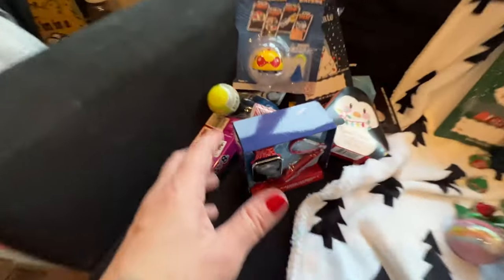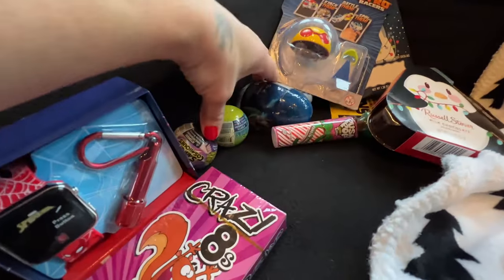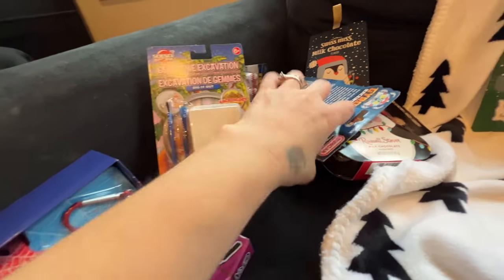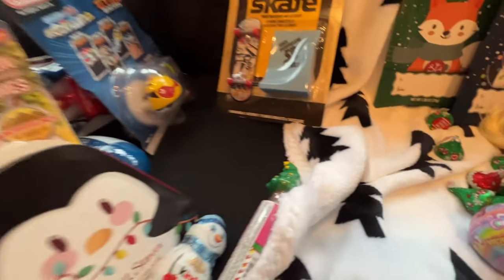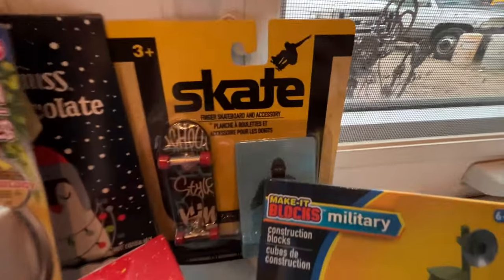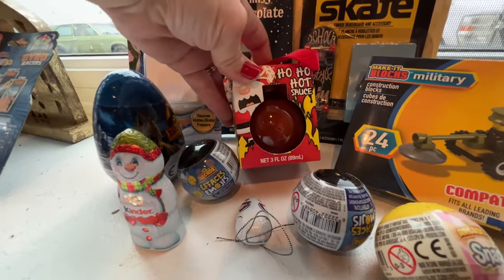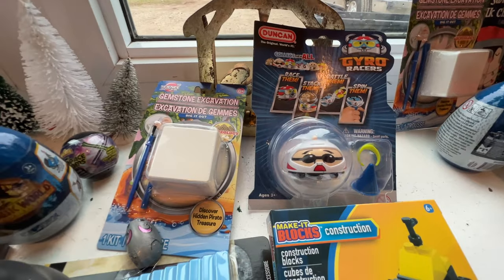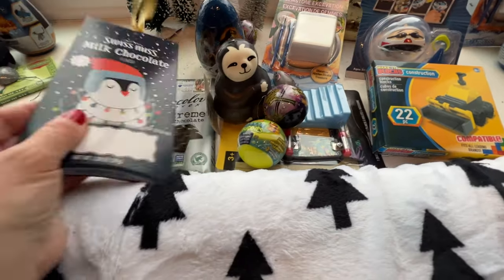Stocking Stuffers for 8 of My Children + 3 Grandchildren | What’s In their Stockings 2022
👇🏻__ __ __Click To Open__ __ __👇🏻
My name is Stephanie, I'm a mom of 10, ages 29-4. In today's video, I will share with you stocking stuffers for 8 of my children + 3 of my grandchildren.  I share Homesteading, Grocery haul videos, Air Fryer Videos, and days in a life of a large family mom.
➡️Amazon Store Front

➡️About 10kidsandagarage:
Grab a cup of coffee, sit, relax and enjoy My Channel!